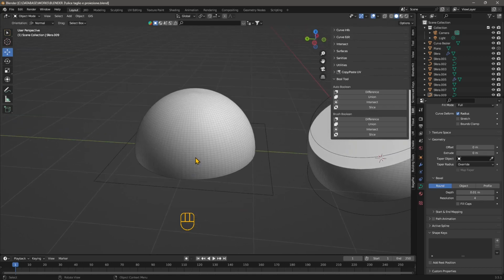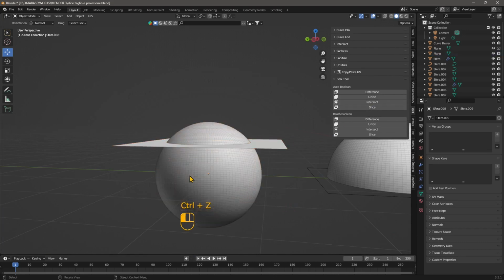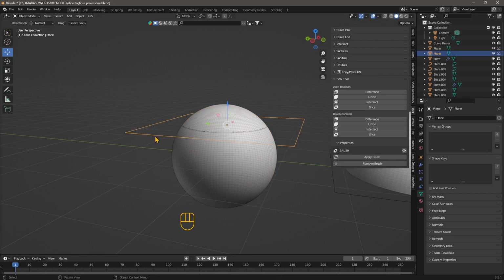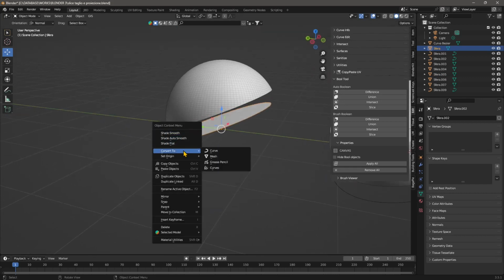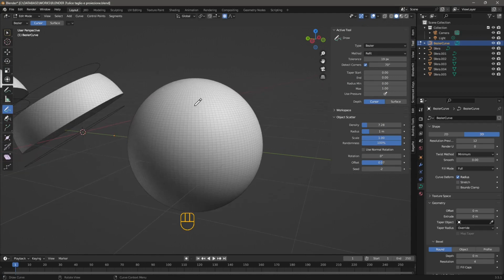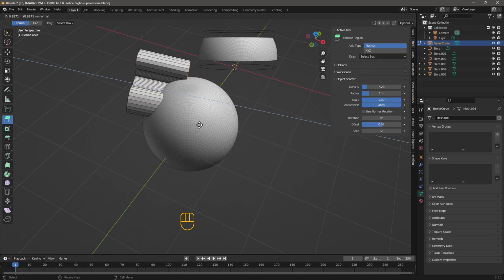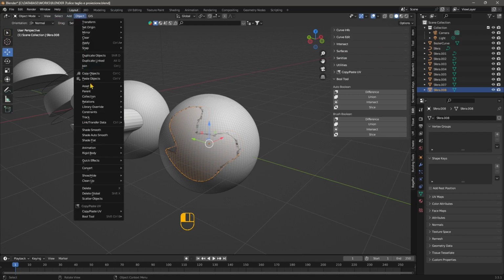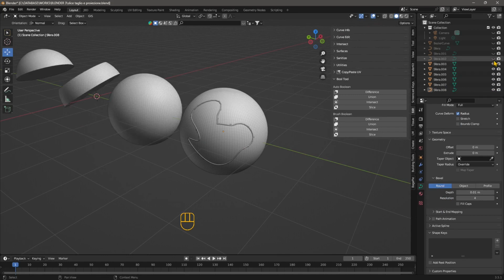Videoguide - Project 2D Curve on 3D Surface With Bool Tool Slice Brush, Cut and Projection Technique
Videoguide - Project 2D Curve on 3D Surface Using Bool Tool Slice Brush, Cut and Projection Technique, Extrude Custom Path, Convert in 2D Shape